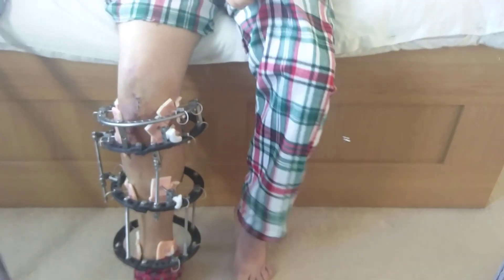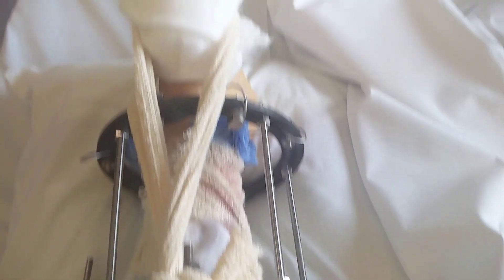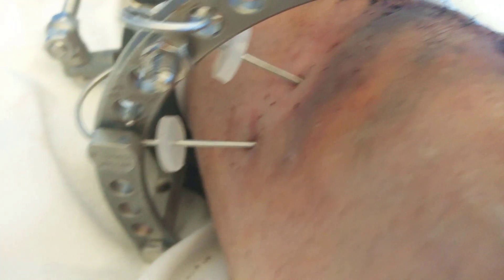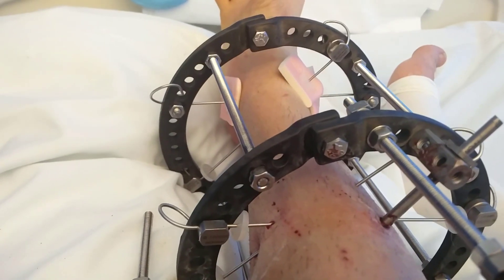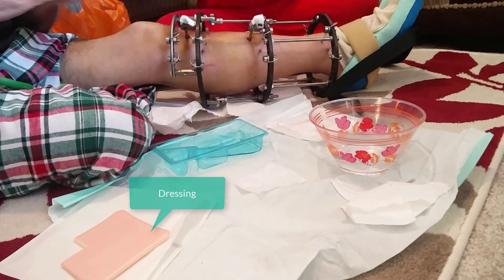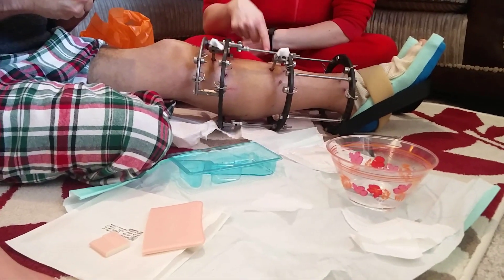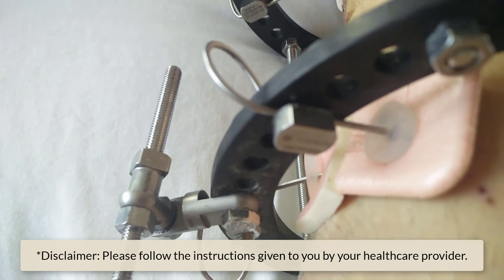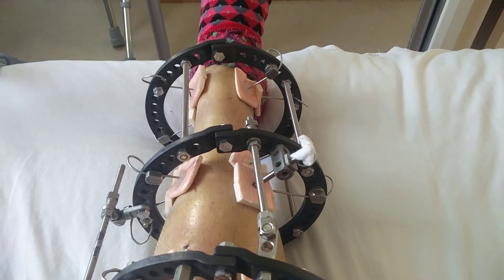Ilizarov frame to straighten bent leg - Days 3 - 10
This video shows the cleaning required for the pin sites in the Ilizarov  apparatus. We also see the adjusting of apparatus to straighten the leg.